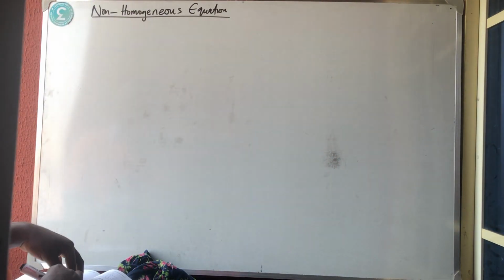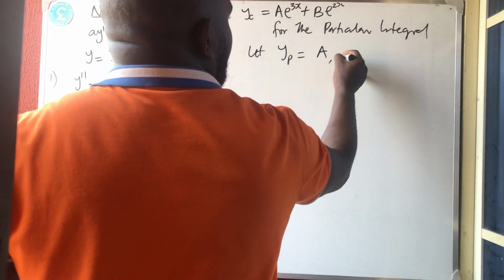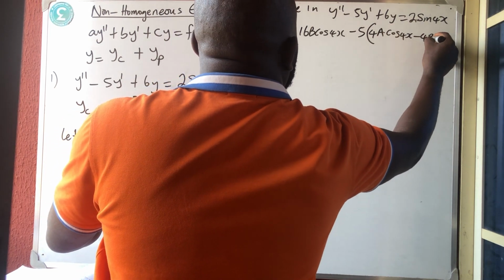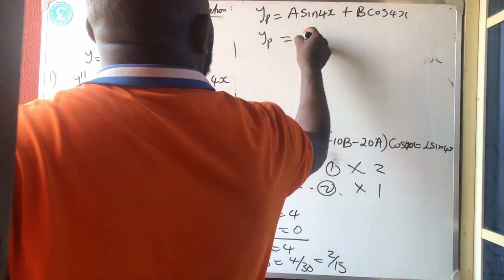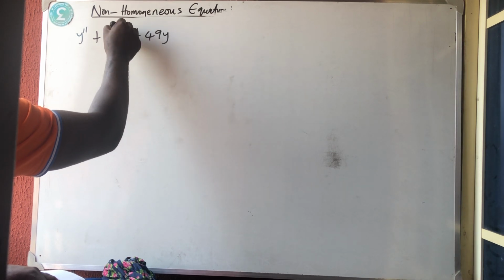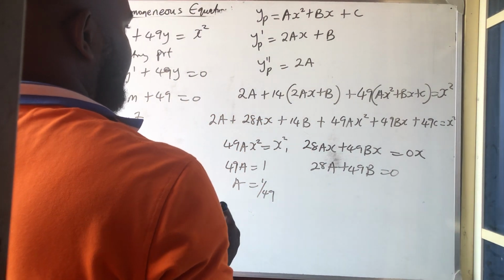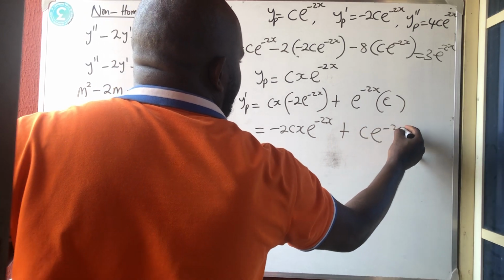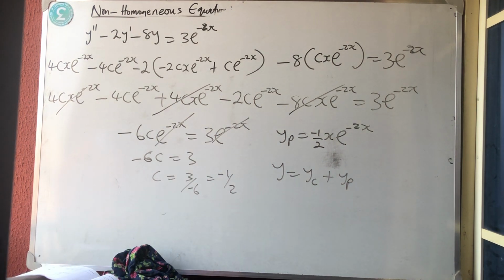Non-Homogeneous second order differential equation